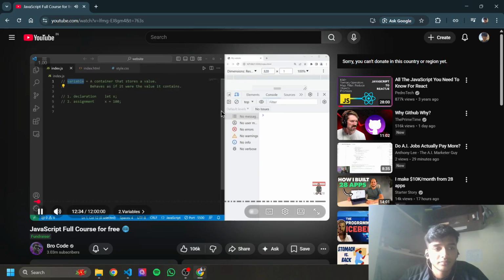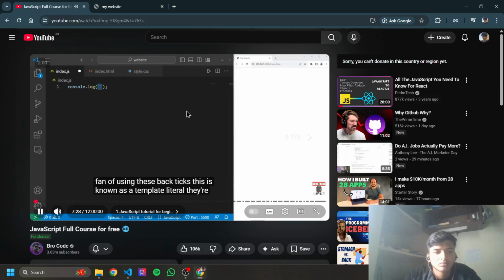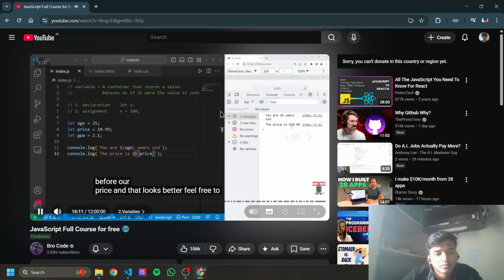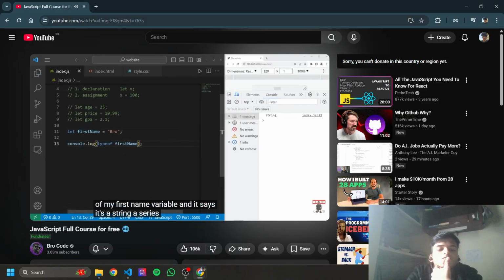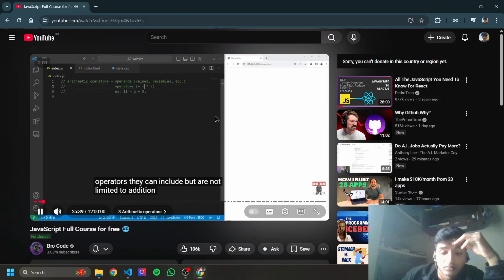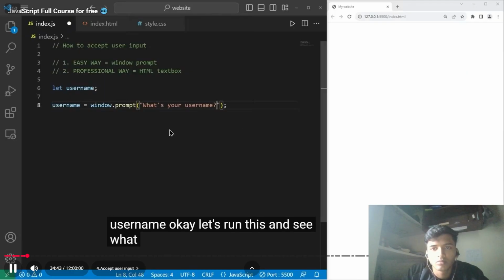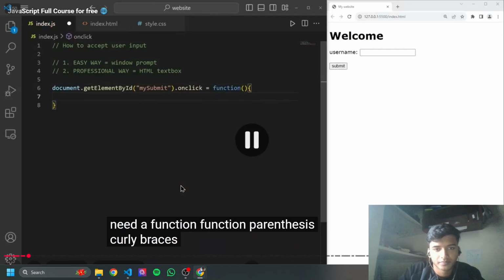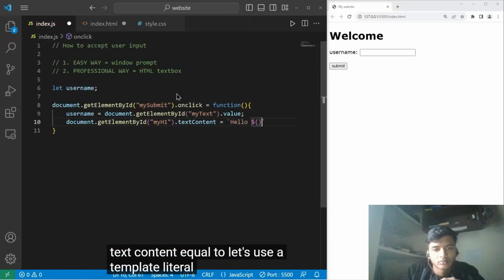Day 4 of coding again to stay consistent (session 1)